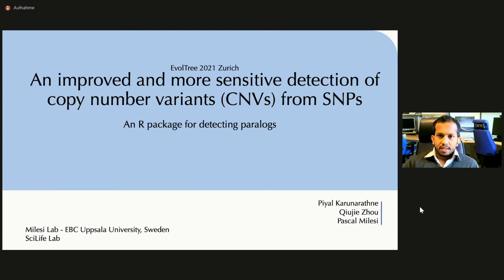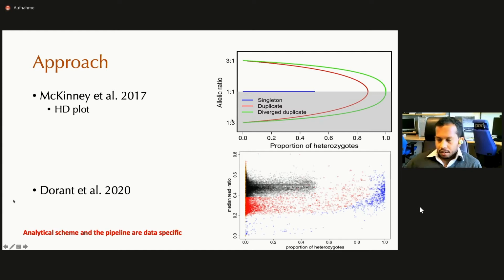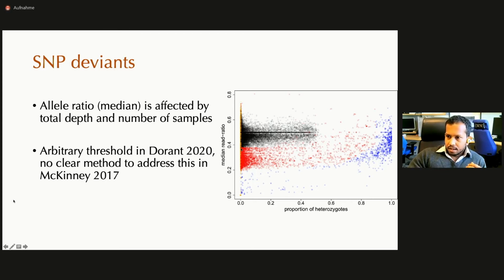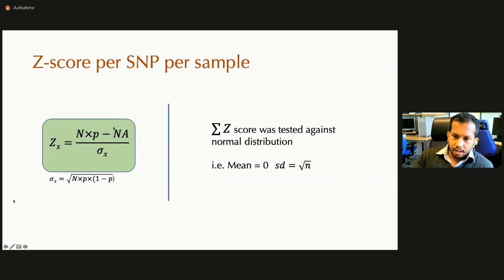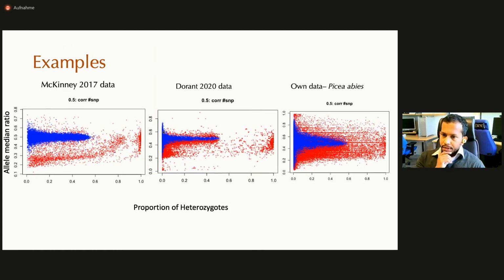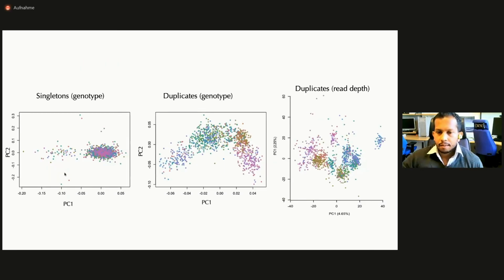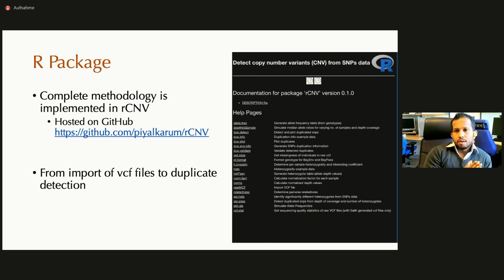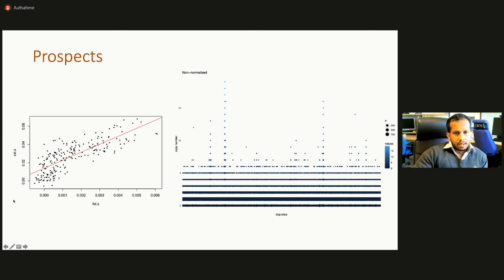EvolTree Conference 2021 – Piyal Karunarathne: An improved and more sensitive detection of copy n...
An improved and more sensitive detection of copy number variants (CNVs) from SNPs: An R package for detecting paralogs